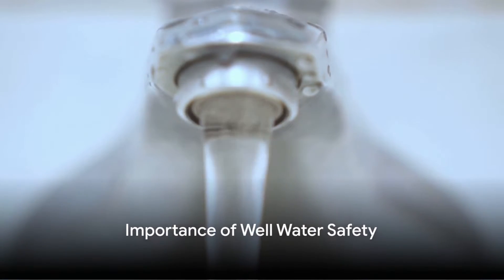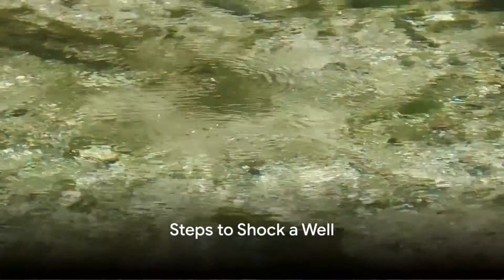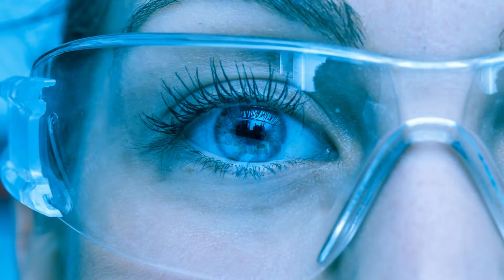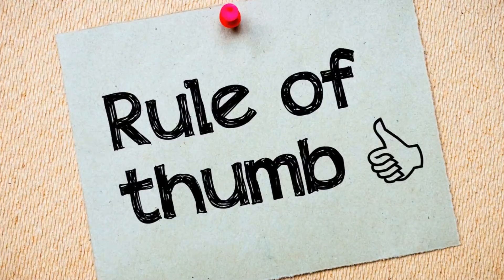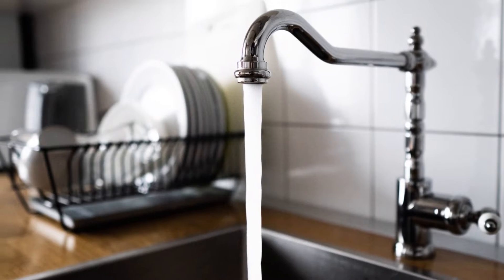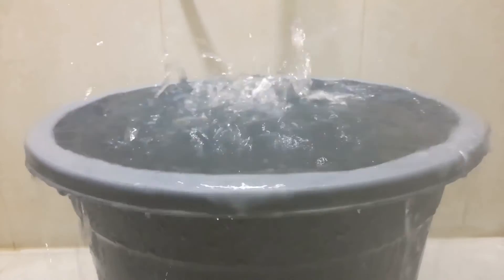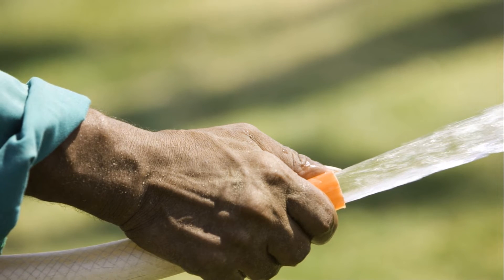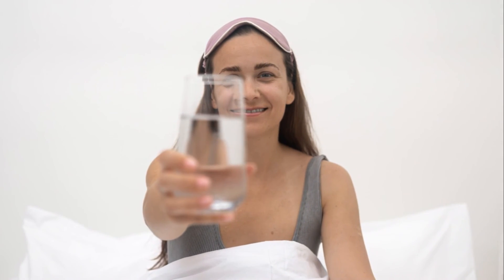How to Shock a Well for Bacteria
for more information.

Shock chlorination is a process that involves adding a concentrated dose of chlorine to your well water to eradicate harmful bacteria. This procedure is essential for private well owners to maintain safe drinking water, especially if contamination is suspected. Bacteria in well water poses significant health risks, causing illnesses ranging from mild intestinal distress to severe infections like E.coli. Shock chlorination effectively neutralizes these threats, safeguarding you and your family.

Understanding Why Bacteria Can Grow in Your Well

Even the most pristine-looking well isn't immune to bacterial contamination. Groundwater can become contaminated due to various factors, including runoff from agricultural areas or septic systems, cracks in the well casing, or inadequate wellhead sealing. Coliform bacteria and E. coli are frequent culprits, naturally occurring in the environment but potentially harmful if they infiltrate your drinking water supply.

When Should You Shock Chlorinate Your Well?

Positive Bacteria Test: The most common reason to shock chlorinate is a positive result on a well water bacteria test. Regular testing, as recommended by your local health department, is crucial for early detection.
Routine Maintenance: Even without a known issue, shock chlorination is advisable as an annual preventative measure. This is particularly important if your well is older, shallow, or located in an area with known groundwater contamination risks.
After Flooding: Flooding can introduce surface contaminants into your well, making disinfection a necessity.
New Construction or Repairs: Shock chlorination is a standard step after building a new well or following significant repairs.
Noticeable Odor: A "rotten egg" smell often indicates hydrogen sulfide gas, produced by certain bacteria. This odor, accompanied by slimy buildup, warrants immediate action.
Step-by-Step Guide to Shocking Your Well

Safety First: Chlorine bleach is a hazardous chemical. Wear protective gloves, eye protection, and work in a well-ventilated area. Never mix bleach with other chemicals.

Materials:

Unscented household bleach (5.25% sodium hypochlorite)
Garden hose
Measuring cups and spoons
pH strips or a water testing kit
Calculator (or access to an online chlorine calculator)
Instructions:

Gather Information: Determine the volume of your well (consult well records or use an online calculator). Also, test your well water's pH level.
Calculate Chlorine: The amount of bleach needed depends on your well's volume and existing chlorine levels. Consult your local health department's guidelines, an online calculator, or follow a reputable source's instructions.
Prepare System: Turn off your well pump and water heater. Bypass any water softening or filtration systems.
Pour Chlorine: Carefully pour the calculated bleach amount directly into the well casing. For deeper wells, dilute bleach in a bucket of water and add slowly through a funnel.
Circulate: Attach the garden hose to an outdoor faucet and run the water into the well casing for 15-20 minutes, forcing the chlorinated water to mix thoroughly.
Circulate Through Plumbing: Run all indoor faucets (hot and cold) until a strong chlorine smell is present. Include outdoor faucets and livestock waterers. Shut off faucets.
Let it Sit: Allow the chlorine to dwell in the system for 12-24 hours for maximum effectiveness. Do not use water during this time.
Flush: Run all faucets and fixtures until the chlorine odor dissipates. This will likely take several hours. Flush water outdoors away from sensitive vegetation.
Retest: Wait a few days and have your well water professionally retested to ensure the bacteria is eliminated.
What Kind of Bleach to Use?

Use only plain, unscented household bleach with 5.25% sodium hypochlorite concentration. Do not use pool chlorine, as concentrations vary, and it may contain additional chemicals.  Ensure the bleach is fresh for maximum potency.

Retesting Your Water & Next Steps

It takes time for chlorine to work and to be flushed out of your system. If bacteria persist after shock chlorination, there may be an underlying issue with your well's structure, requiring professional assessment. For recurrent bacterial contamination, long-term solutions like ultraviolet (UV) disinfection systems or continuous chlorination may be necessary.